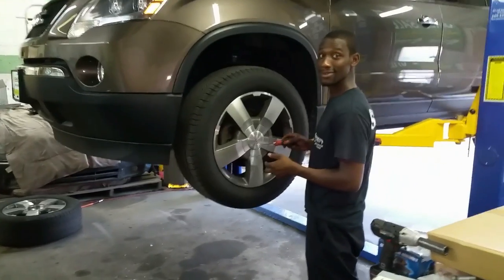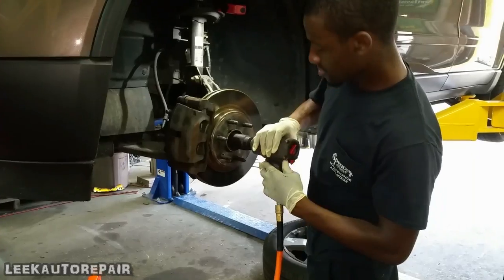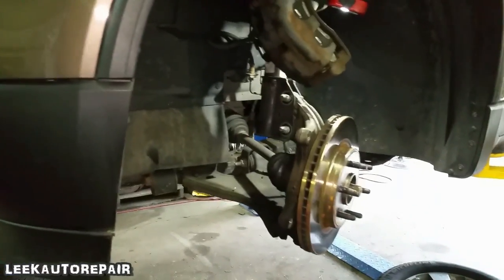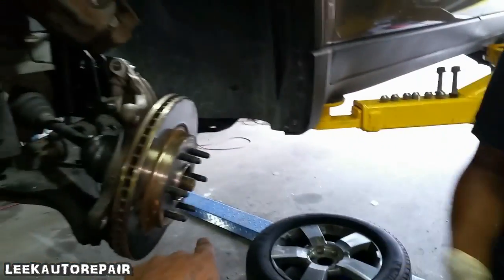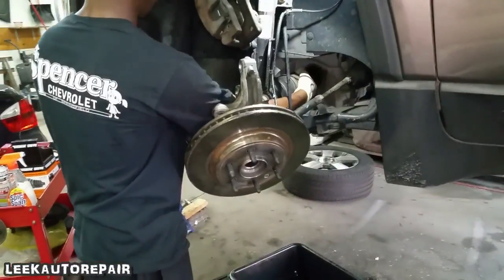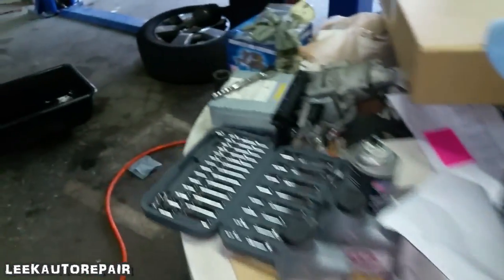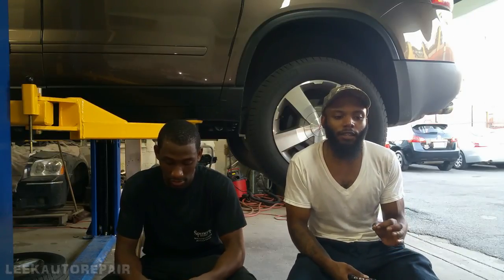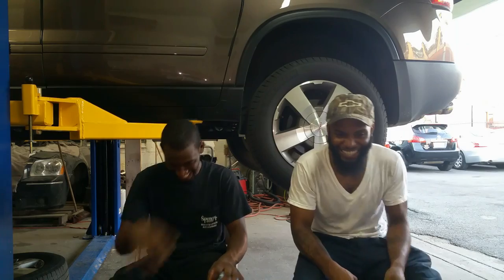How to Replace CV Axle Boot 2007-2016 GMC Acadia (Axle Replacement)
2010 GMC Acadia
A long vid on how to replace the cv boot for the axle. This applies to most cars and trucks. My work ethics and procedures may be a lot different than others but this is how I work when I work lol

If you only want to know how to replace the axle then this vid is for you too! Inner boot replacement is very similar.

If the axles are clicking on turn I SUGGEST you buy new axles! The cost of axles are very cheap so replacing or repair the axle is not necessary. Basically this video is 50% pointless.

Tools Used:
basic tools
long pry bar
flashlight
zip ties (thick)
PB blaster

CV boots and can be found at your local parts store. Make sure it comes as a kit or you will have to buy the grease separately. The brand I used is "Dorman".

*When installing clamps be sure to clean the boot thoroughly for easy installation or the boot will not be fully secured on the joint. This is important!